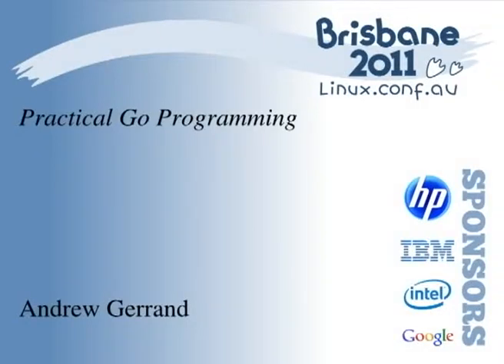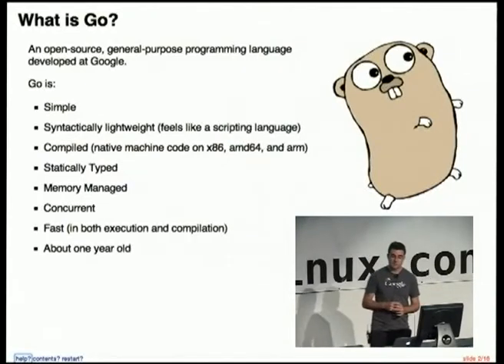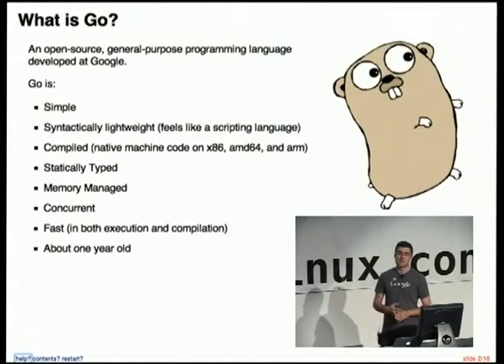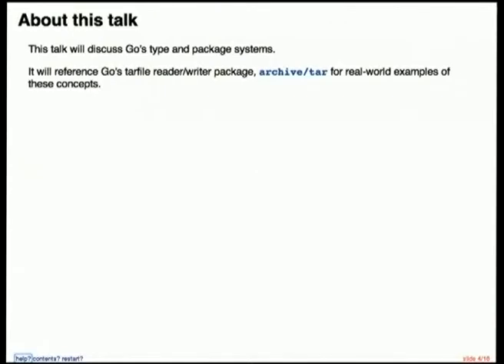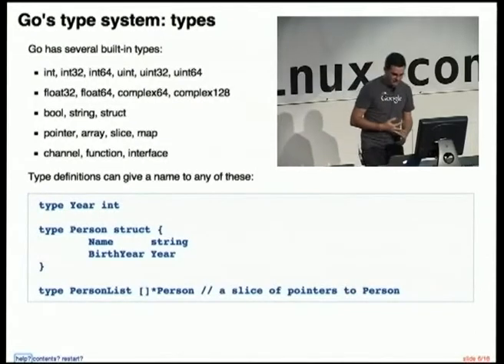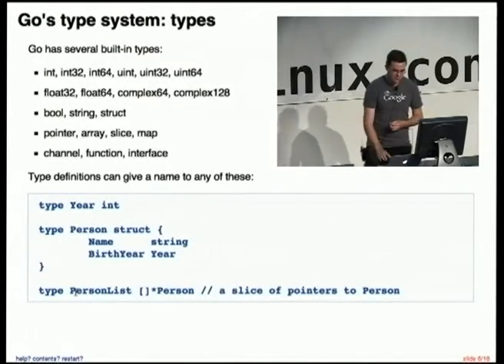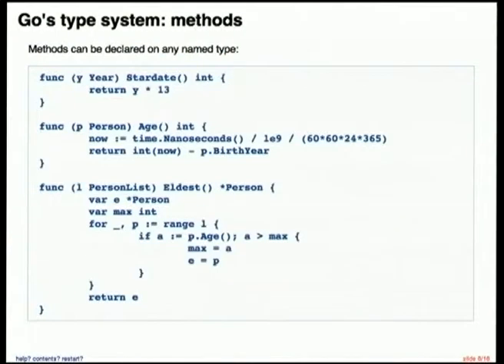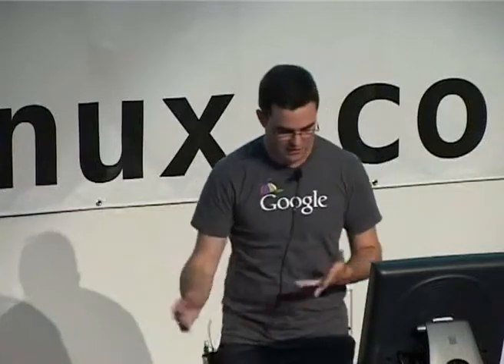Practical Go Programming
Presenter(s): Andrew Gerrand